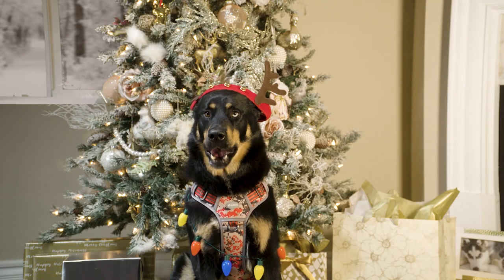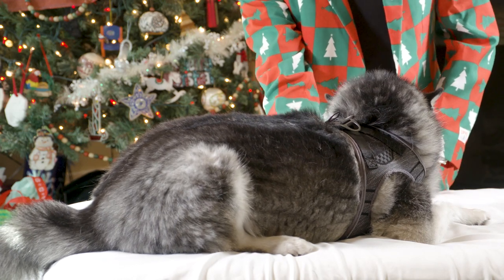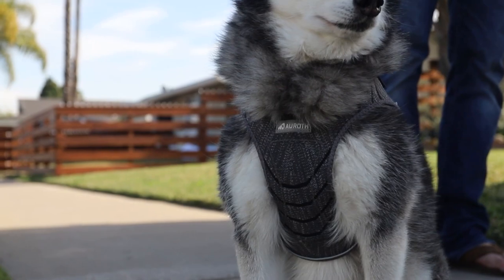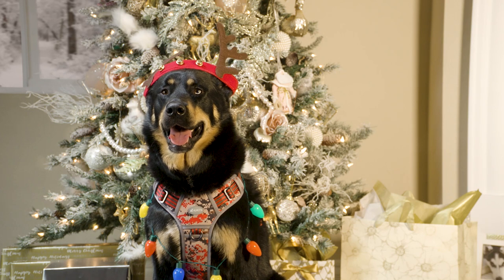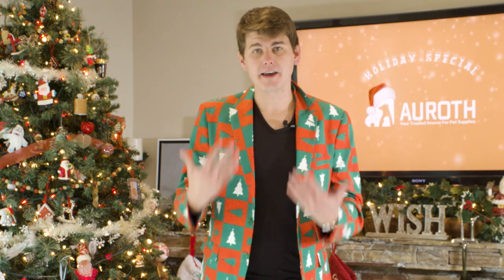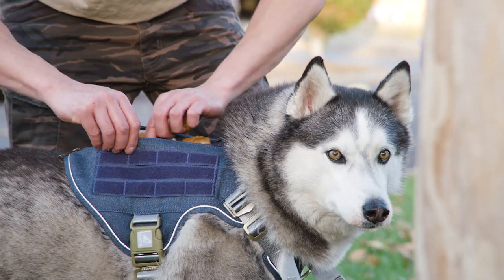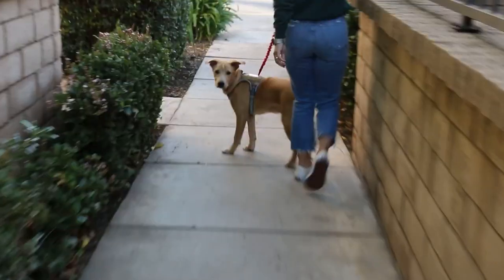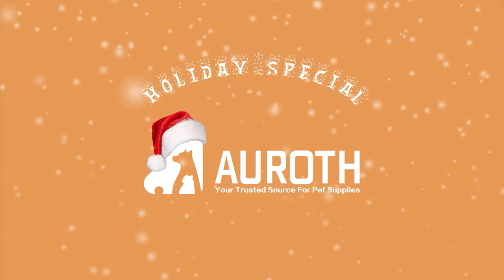Auroth Pets' Holiday Charity Event 2020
Welcome to the Auroth Pets' 2020 Holiday Charity Event. We have many products to showcase during our event, but most importantly, each product purchase will add to a donation to The Priceless Pets Foundation. Each contribution is going to help those pets that are looking for forever homes during this holiday season. With the help of some of our furry friends tonight, we will look at some of the newest and greatest products from Auroth Pets. Stick around, enjoy the show. There's a lot of fun to be had and let's celebrate the holidays together!

Itinerary
Opening Session: 00:00
Lite Harness Series: 00:58
Tactical Harness Series: 03:13
Pro Harness Series: 04:45
Heavy Duty Bungee Leash: 06:24
Closing Statements: 07:43